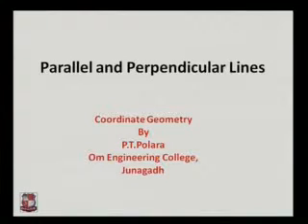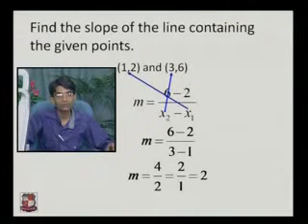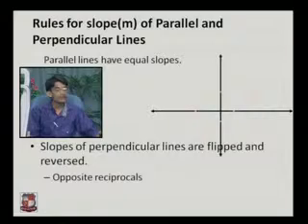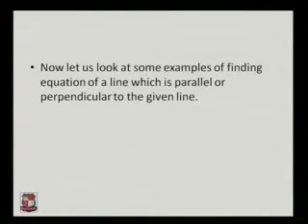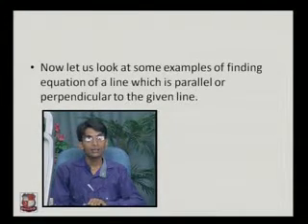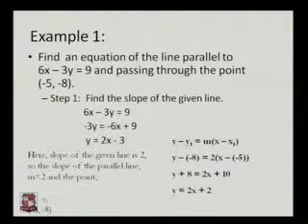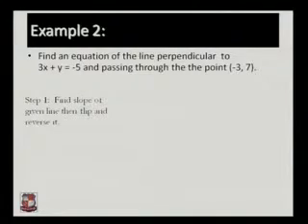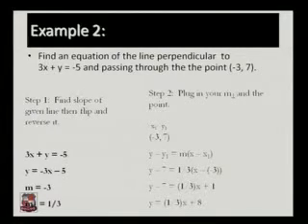Pragnesh T Polara Mathematics Straight line 1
Pragnesh T. Polara-Om Engineering College, Junagadh-Mathematics-Straight line-2.8 Parallel and perpendicular straight line relation between their slope.
2.9 Angle between two straight lines.